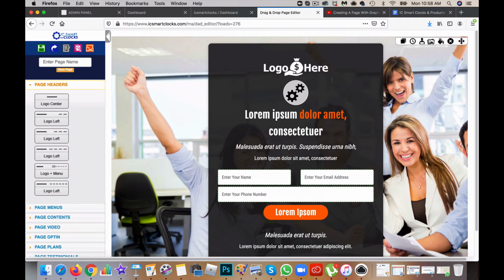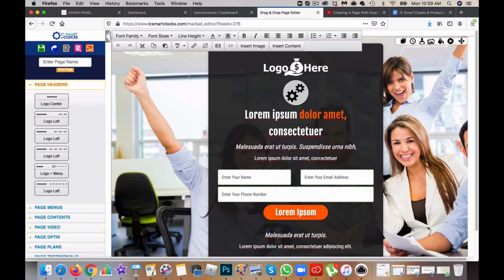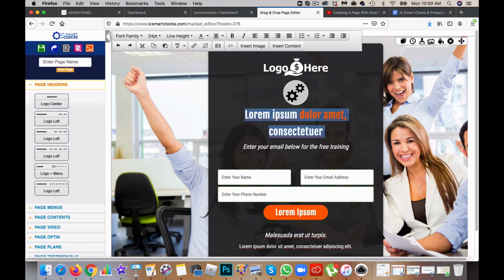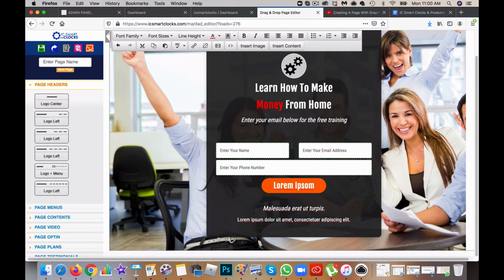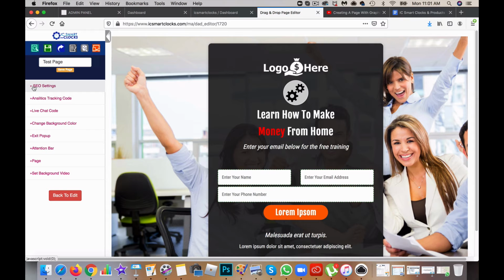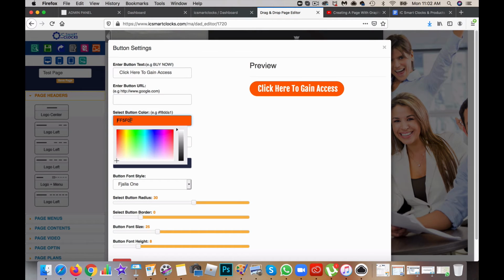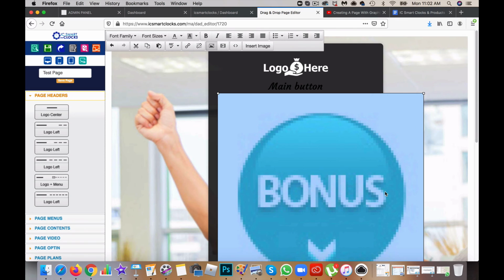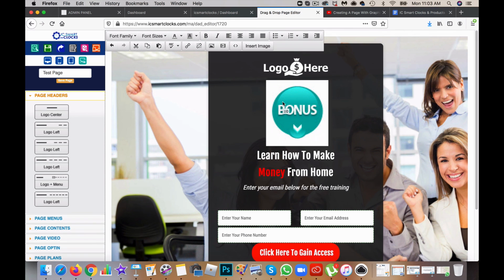Ingreso Cybernetico | IC Smart Clocks Creating A Page With Graphic Templates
Learn how to use Ingreso Cybernetico’s Smart Clock to build a profitable campaign